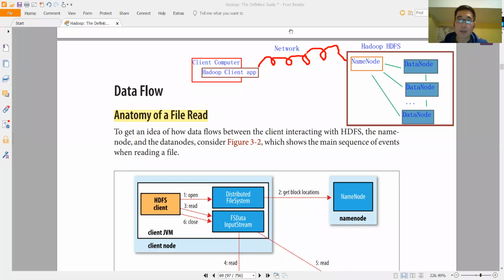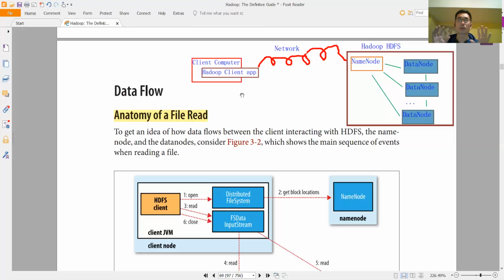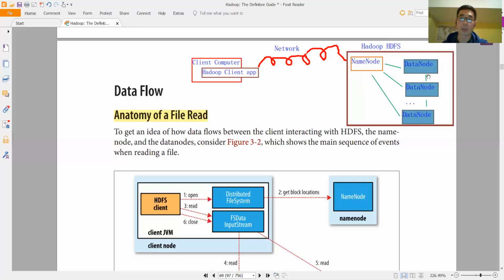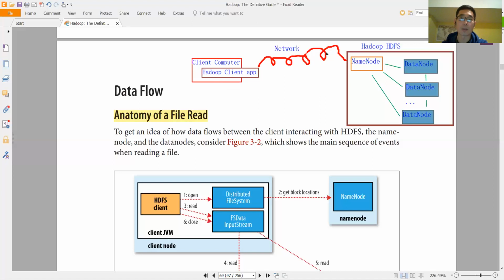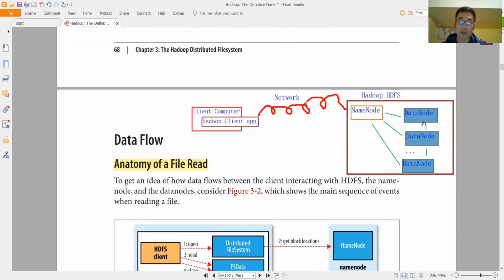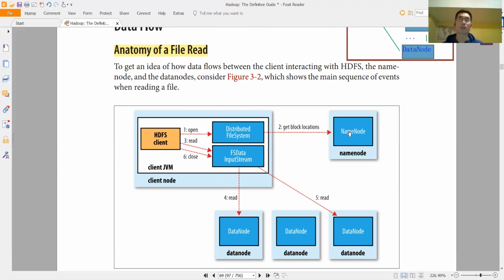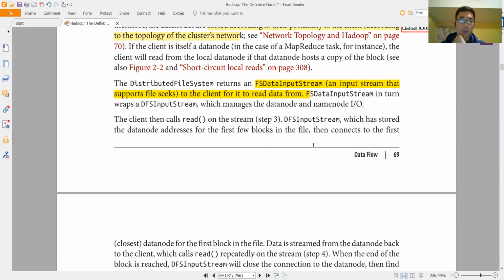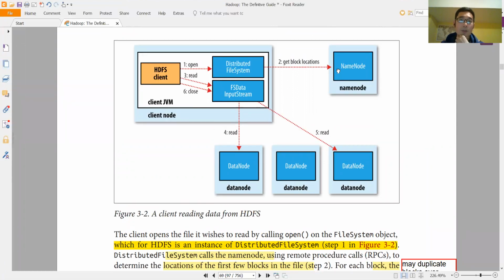Ch_3 #7 HDFS reading file